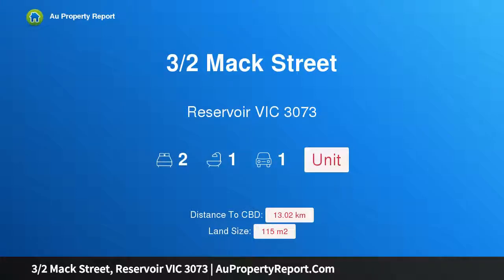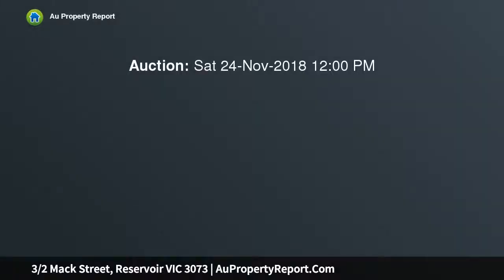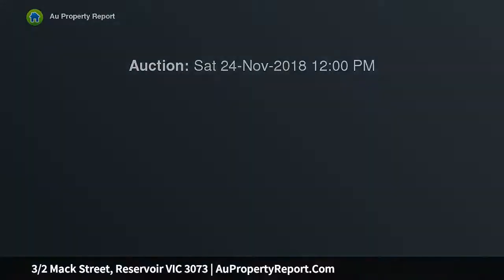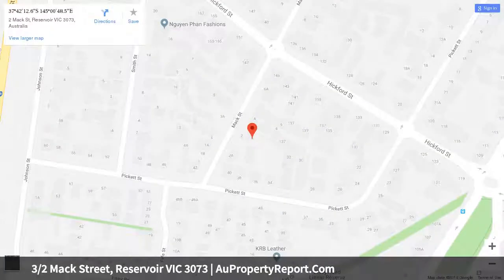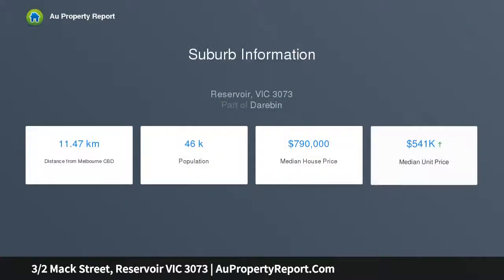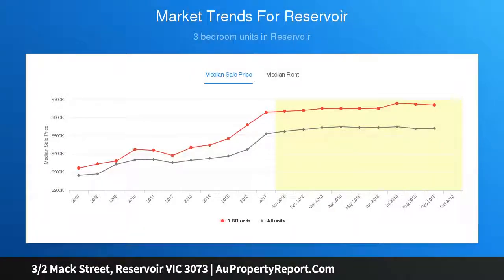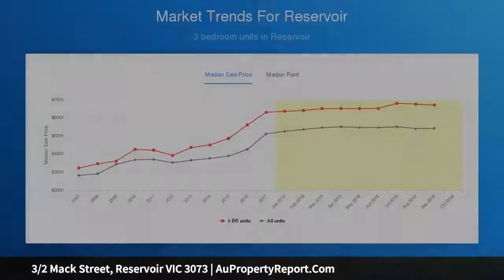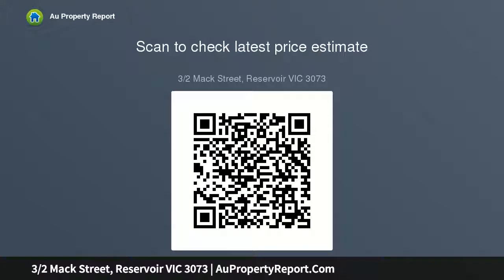3/2 Mack Street, Reservoir VIC 3073 | AuPropertyReport.Com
3/2 Mack Street, Reservoir VIC 3073
Property Type: unit
Bedrooms: 2
Bathrooms: 2
Car Space: 1
Enter the Market or Downsize in Style!